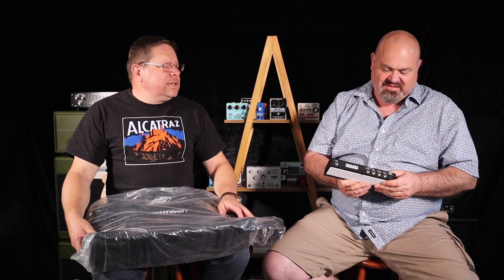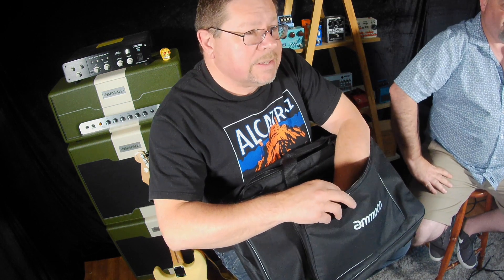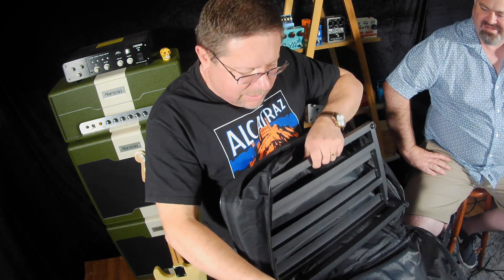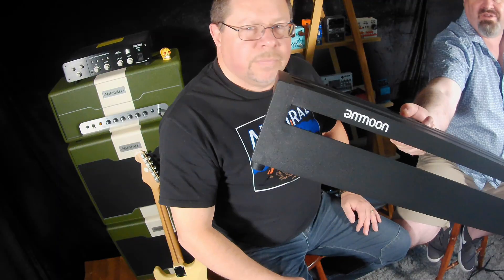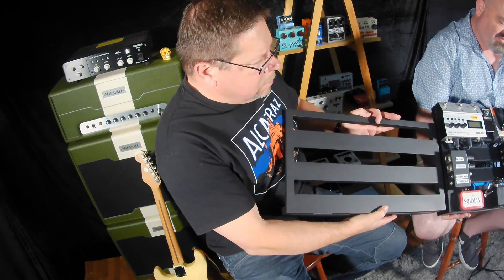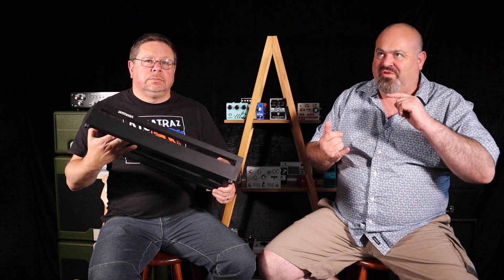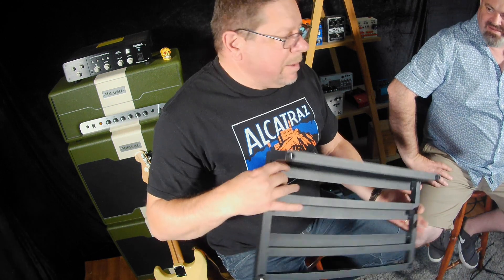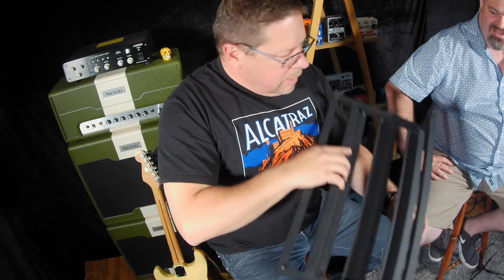AMMOON PEDALBOARD UNBOXING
Hey Pedal Picasso Fans! Something a bit different today!!! No playing… just unboxing a cool pedalboard from the team at AMMOON… it even came with some free stuff! Check it out!